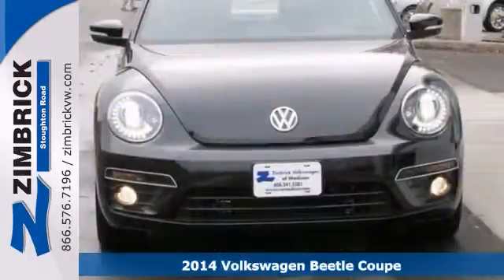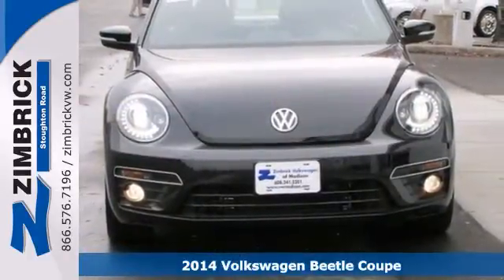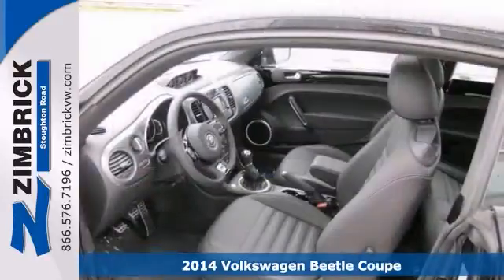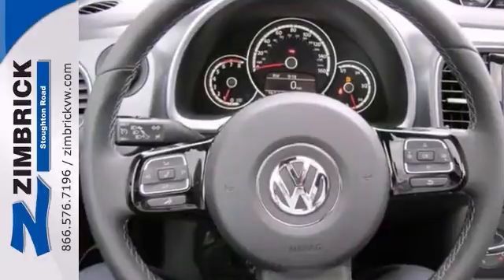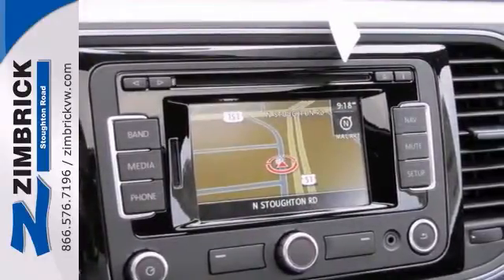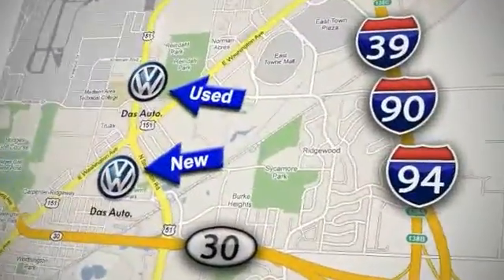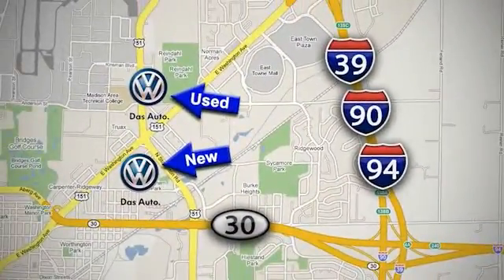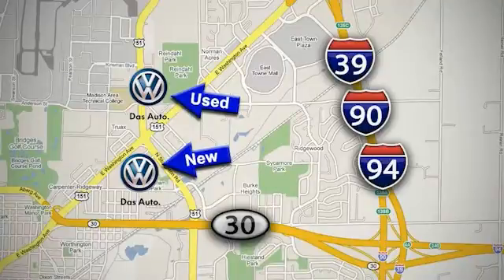2014 Volkswagen Beetle Coupe Madison WI Sun Prairie, WI #1793 - SOLD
Year: 2014
Make: Volkswagen
Model: Beetle Coupe
Trim: 2.0T Turbo R-Line w/Sun/Sound/Nav
Engine: 4 Cyl. 2.0 L
Transmission: Manual
Color: 2T2T BLACK
Interior: DU BLACK
Stock #: 1793
Sign the Drive arrives! Now you can lease that brand New 2014 model Volkswagen you've been dreaming about with Zero Down, Zero Due at lease signing and we'll supply the pen! Our 2014 model selection is excellent! We invite you to visit our NEWLY remodeled show room at 1430 N. Stoughton Road, Madison, WI 53714. Call our VW Sales Team at (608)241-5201 today!

Address:
1430 North Stoughton Road